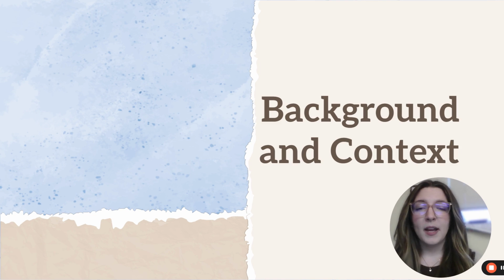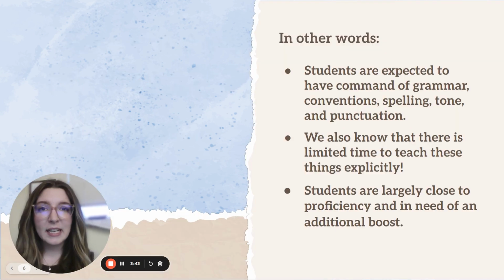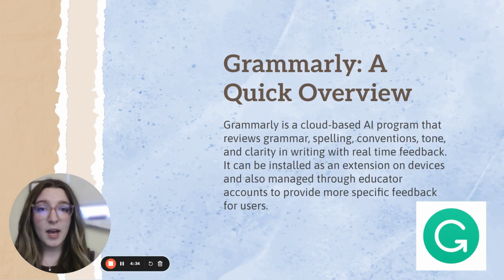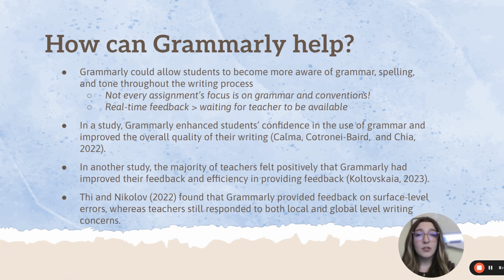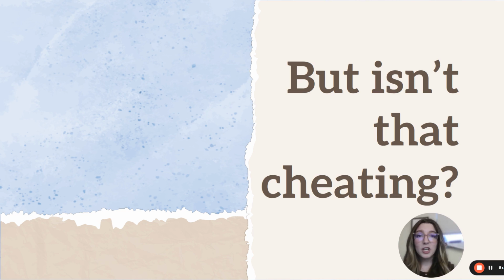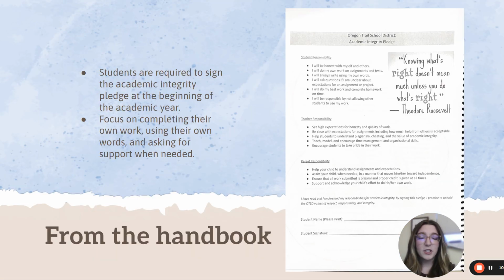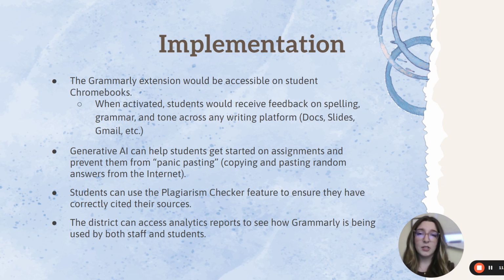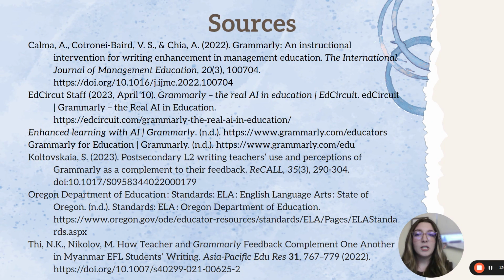CSE 686 Final